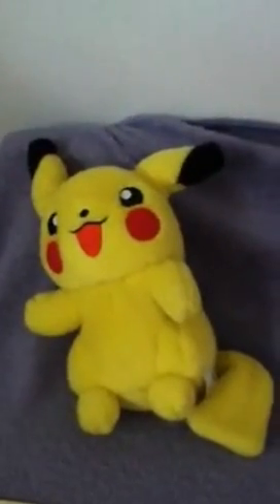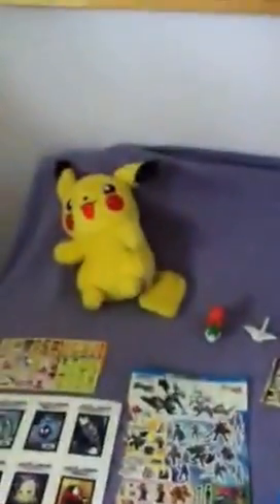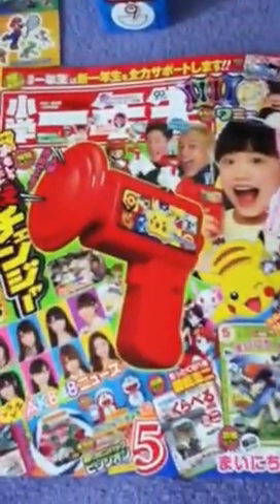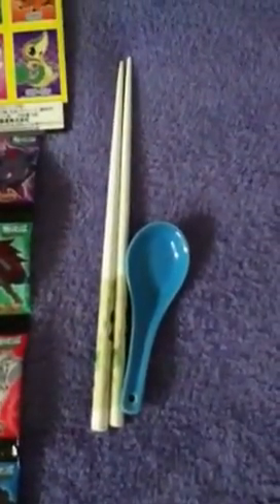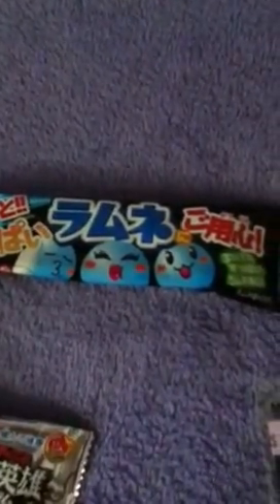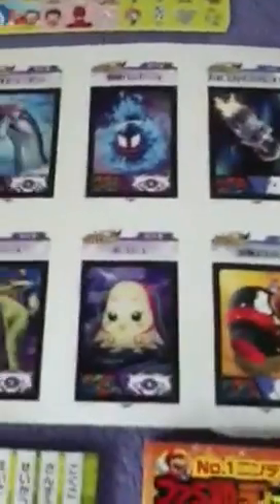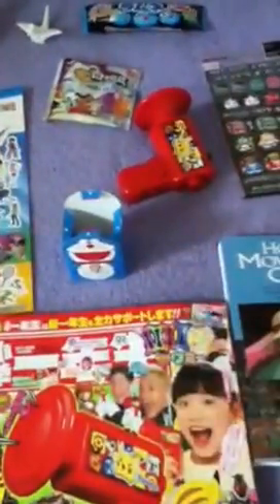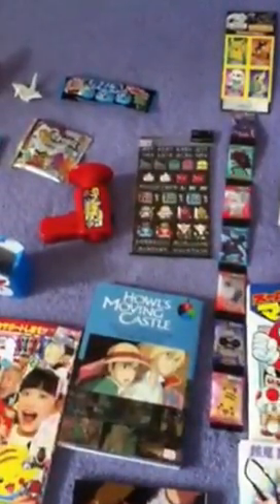Sky Special 1.5 (Shopping!)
Final part!
I wanted to film the ride home but there were a lot of mess ups.  Then talking with all my buddies.  And finally I was too excited and bouncing off the walls to actually film.

Also I forgot to film the keychains I got (Mario theme:  Cloud guy, Goomba, Pumpkin and Torpedo) and the pastries shaped like Totoro and Soot Sprites from Miyazaki movies.  There's a crepe figurine I got for a friend for her birthday as well.

Anyone who wants to visit Mitsuwa, there are four locations across the U.S.  Chicago, New Jersey (largest store), San Diego and San Jose.  Each come with a food court, bookstore, grocery store and antiques.